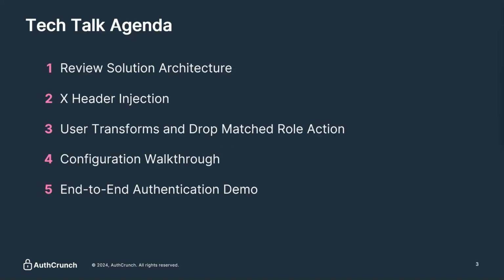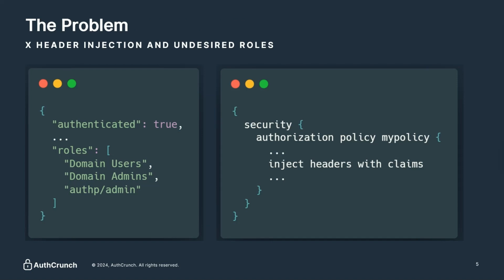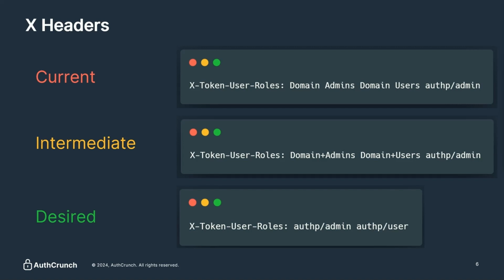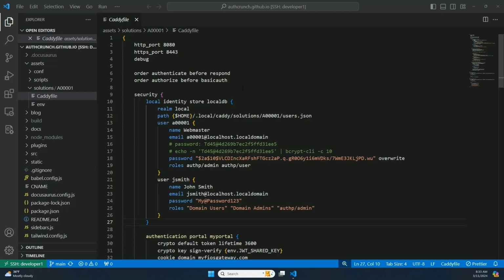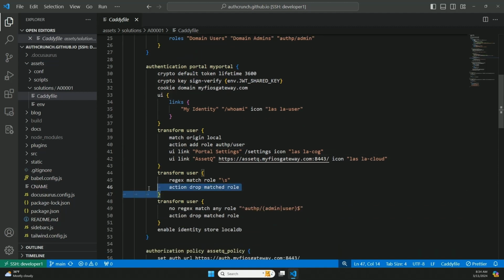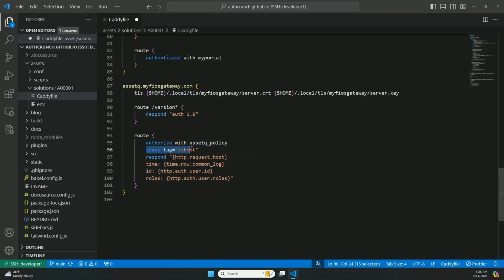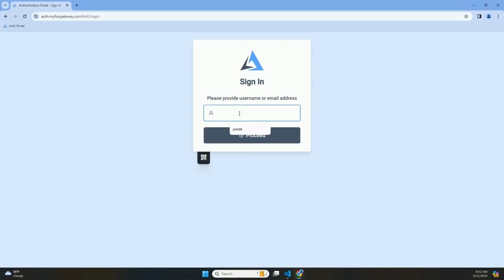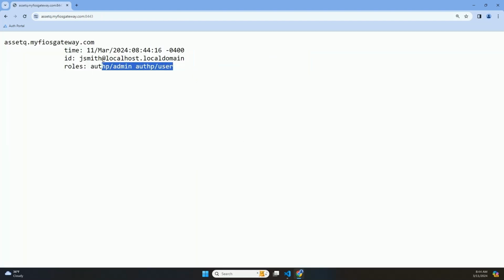AuthCrunch Token Role Removal with User Transforms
In this video, we'll guide you through the process of removing roles from tokens issued by the Caddy Security authentication portal. This approach enhances security by granting users only the essential permissions they require, minimizing potential risks.